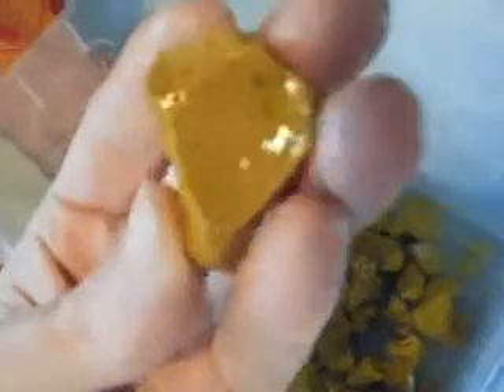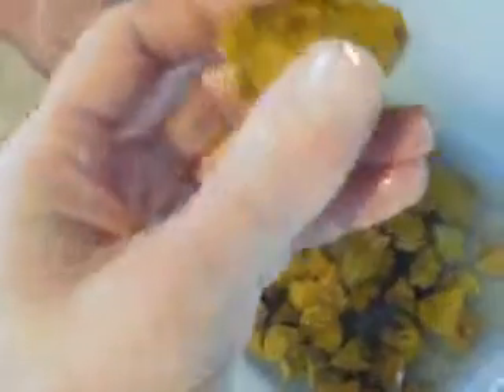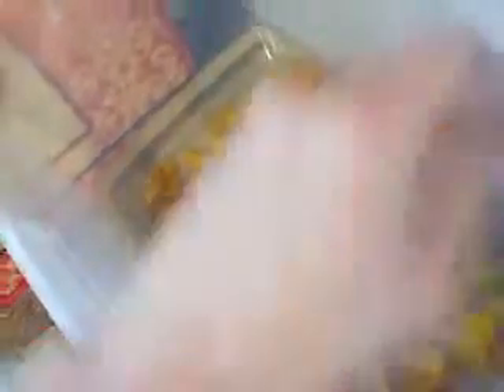Jasper (yellow) with info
This batch is from South Africa